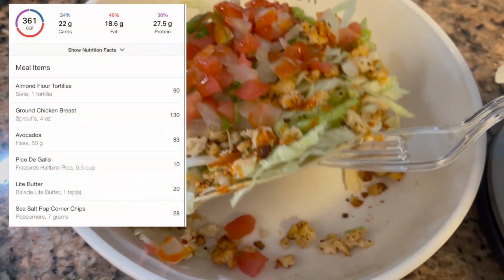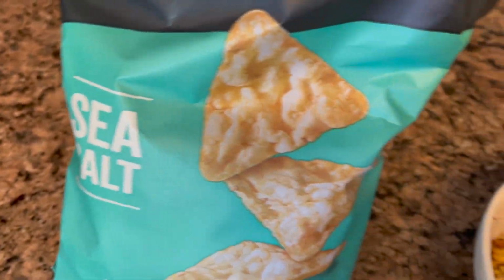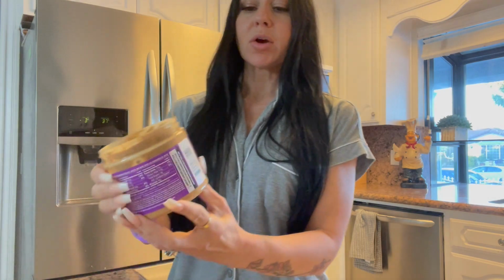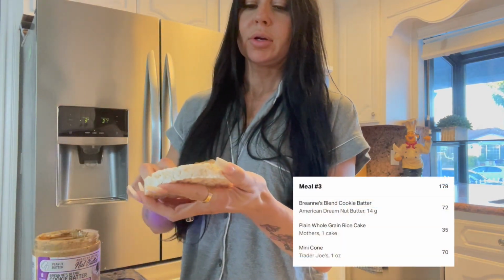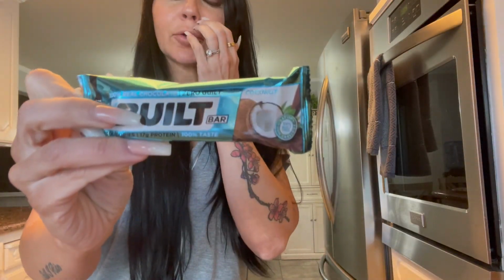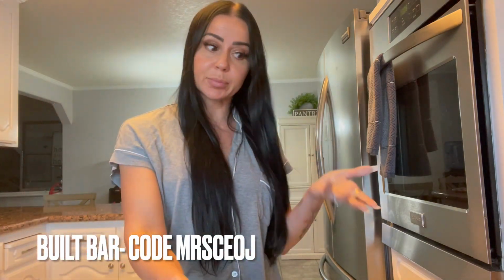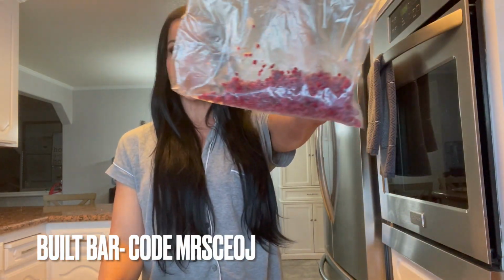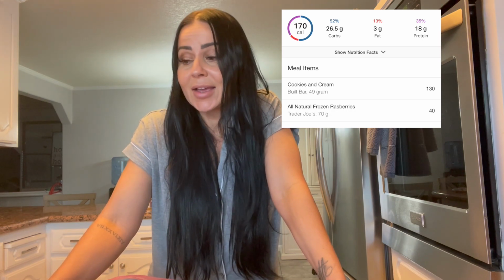WHAT I EAT IN A DAY TO LOSE WEIGHT | FLEXIBLE DIETING | WITH MACROS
What  and how much I eat in a day when I am trying to lose weight. All my meals and snacks with Macros.

Fat Burner- INNO Shred
ProBiotic: Billion Pro
Lcarnitine: VolCarn
Night Time sleep aid: Night Shred

Water Jug